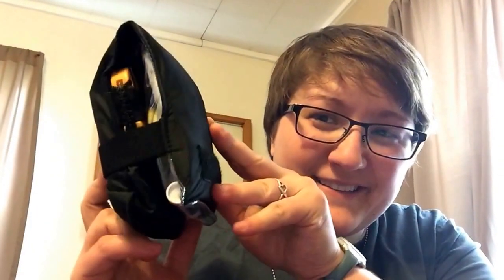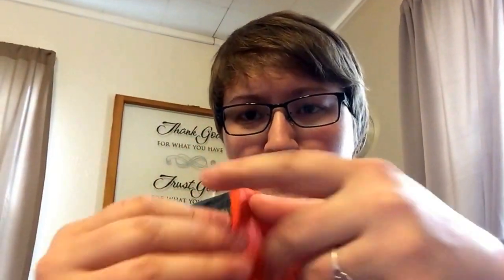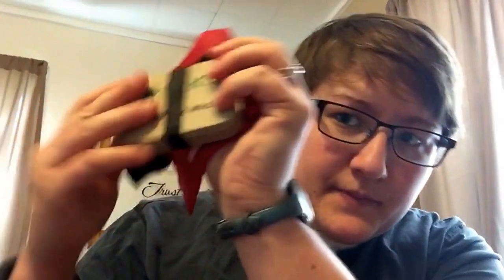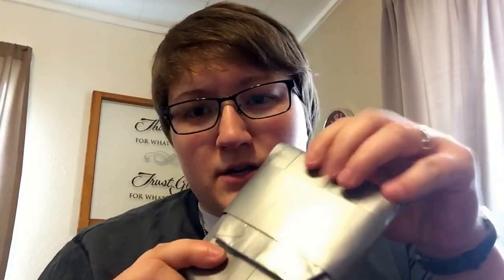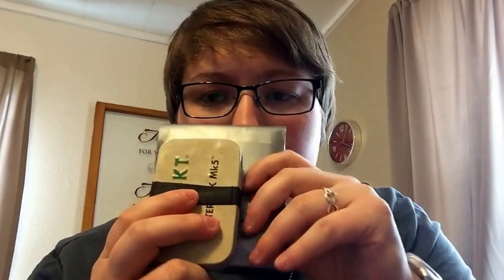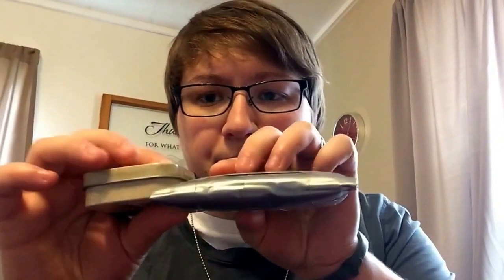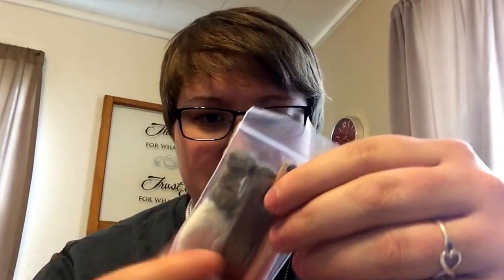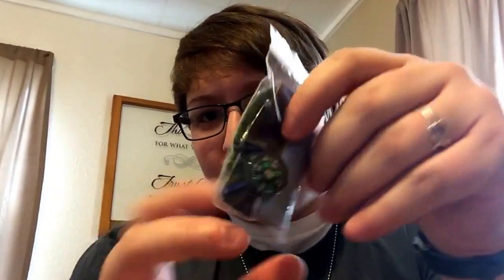Front pocket EDC